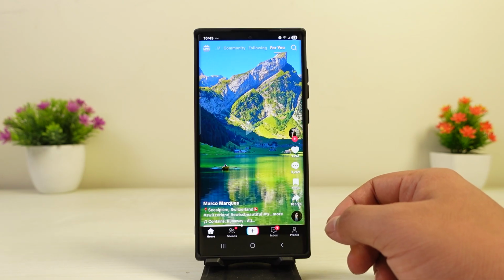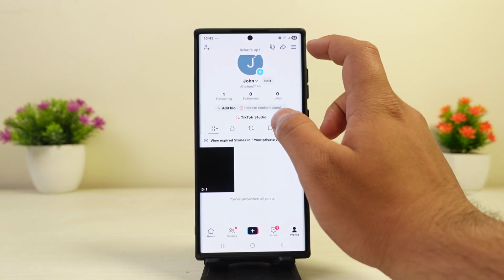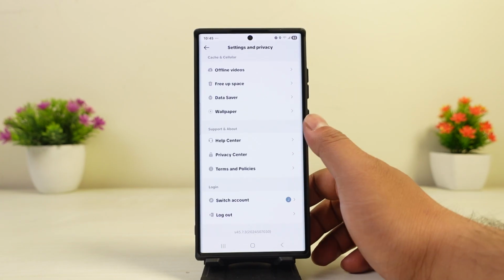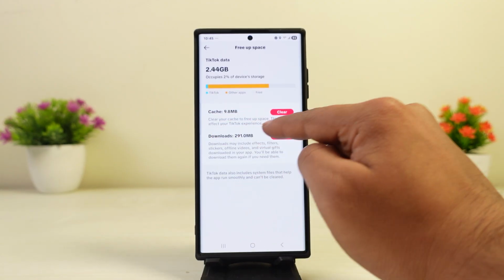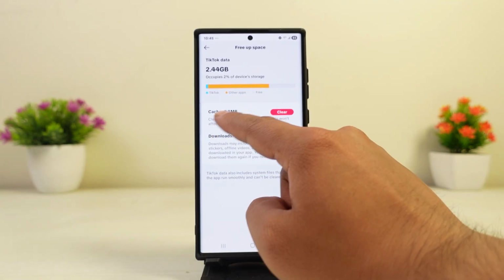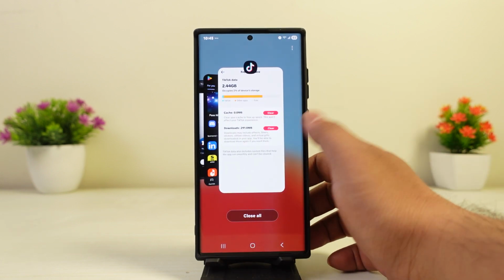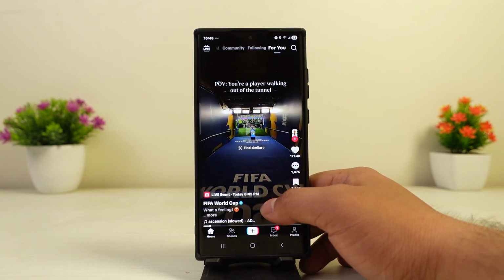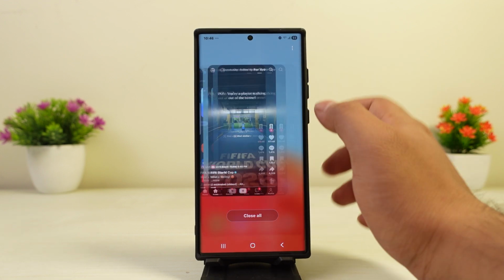How To Fix TikTok Cannot Block User !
If you are unable to block someone on TikTok, the issue is often related to app cache, network settings, or VPN usage. In this video, I show you how to fix TikTok cannot block user.

First, clear the app cache. Go to your profile, tap the three lines (hamburger menu), select "Settings and Privacy," then scroll to "Free Up Space." Tap "Clear" next to the cache option. After clearing, remove TikTok from your recent apps list and reopen the app. Try blocking the user again.

If the problem continues, disconnect from any active VPN. TikTok may restrict actions like blocking when a VPN is enabled. Also try switching networks. If you are on Wi Fi, switch to cellular data, or vice versa.

If none of these steps work, try blocking the user from a web browser. Open Chrome or Safari, go to tiktok.com, log in, and attempt to block the user from the web version.

If the issue persists, wait a few hours and try again. TikTok may be experiencing temporary server issues.